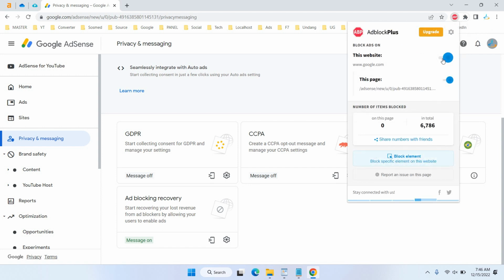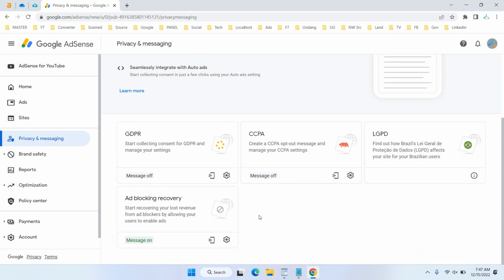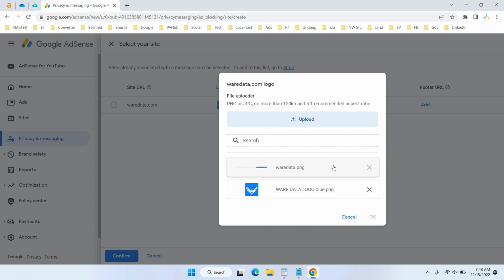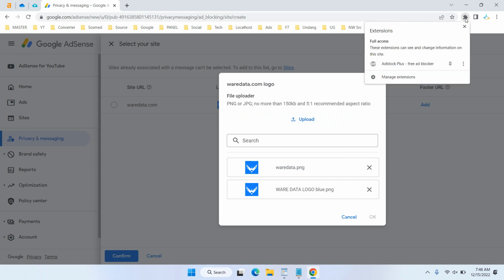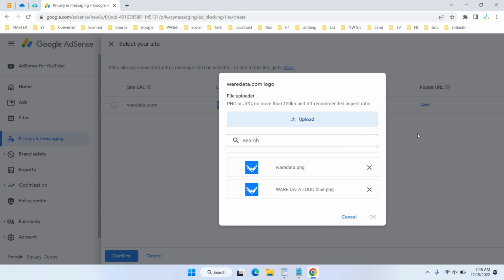How to Upload Logo on Adblocking Recovery Messages by Google Adsense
Tutorial How to Upload Logo on Adblocking Recovery Messages from Adsense. You can also use this method if you always fail to upload the logo in Adblocking Recovery Messages by Google Adsense.